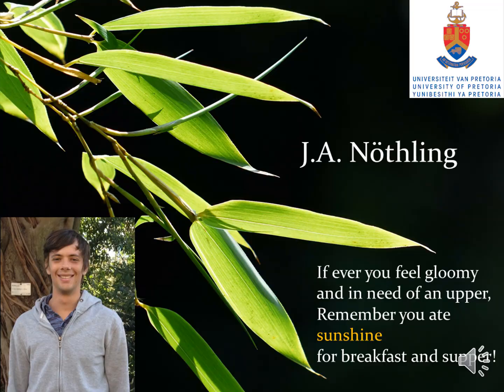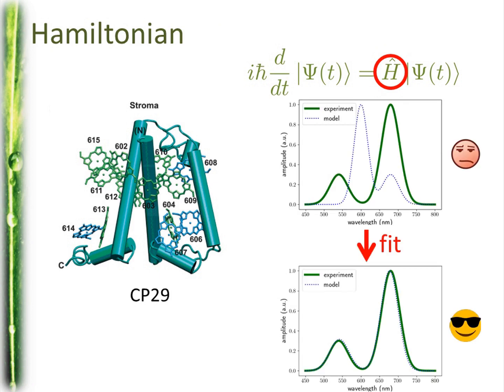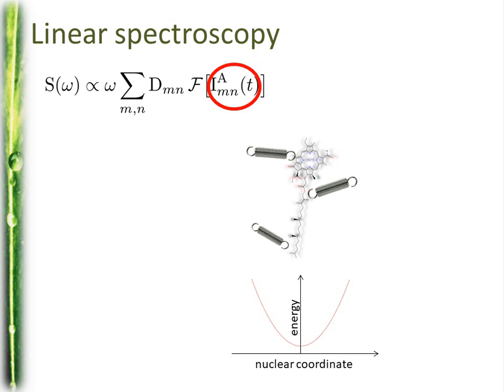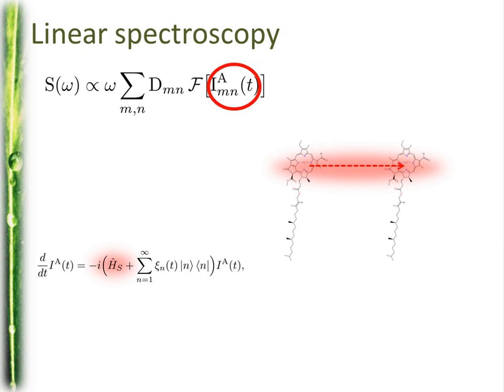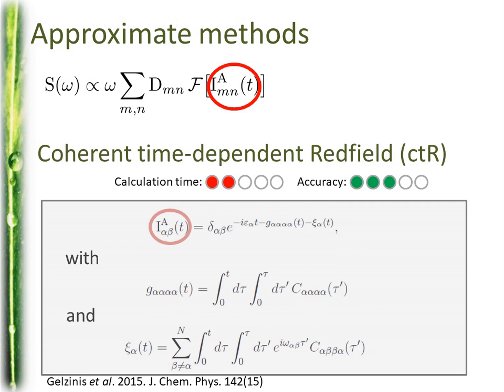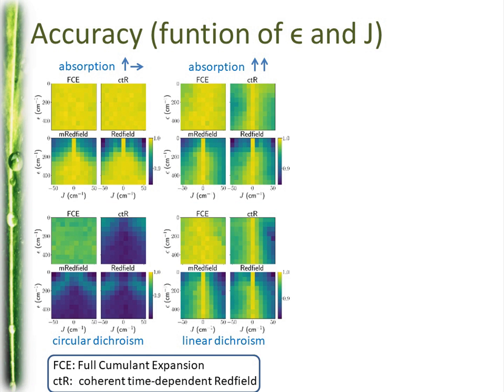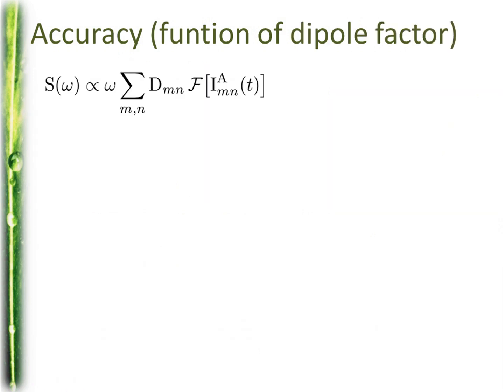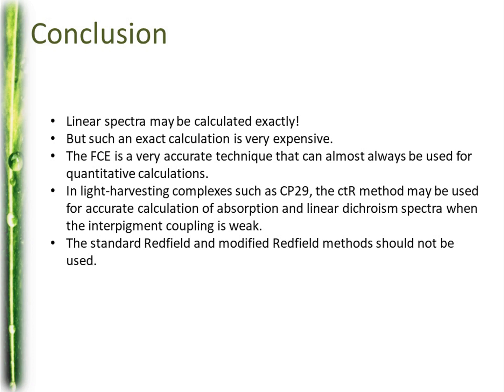Using linear spectroscopy to accurately determine the Hamiltonian of a light-harvesting complex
A very nice explanation by Towan Nöthling, a PhD student at the University of Pretoria, of some of the theory that describes interacting pigment dimers in a heat bath and how to calculate their linear spectra using approximate methods.

Presentation given at the 66th Annual Conference of the South African Institute of Physics (SAIP) in July 2022.